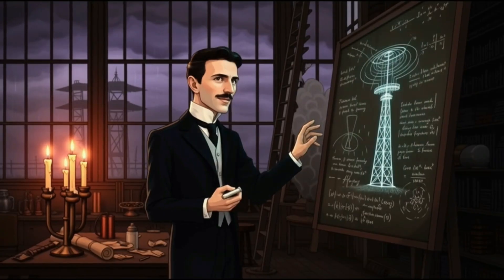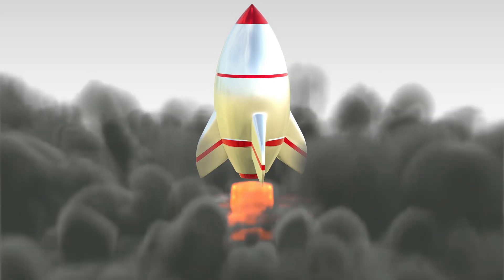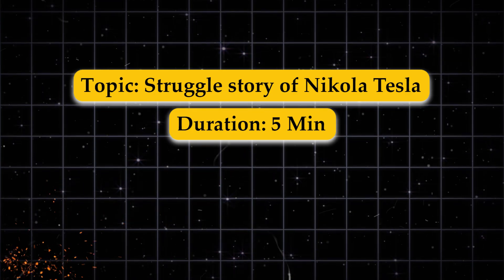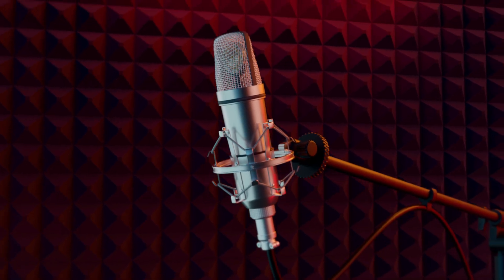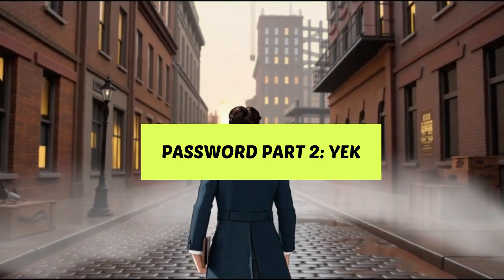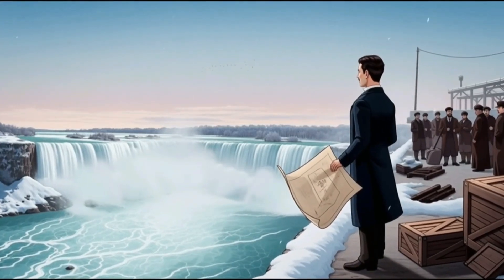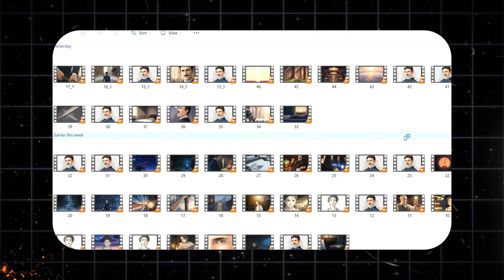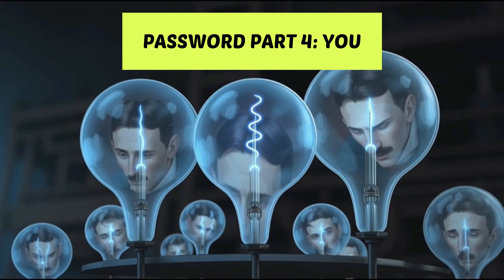Sora 2 Tutorial: How to Create Sora 2 Animation Story Using Prompts with Consistent Characters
Looking for the most powerful Sora 2 Tutorial to create cinematic Sora 2 Animation stories in minutes? In this video, I’ll show you how to design full anime-style AI scenes — using Sora 2 Prompts and the new storyboard method that keeps every character perfectly consistent.

This step-by-step Sora 2 Tutorial will help you unlock the full potential of Sora 2 Animation — from text prompts to cinematic sequences. You’ll learn how to use Sora 2 Storyboard techniques and the Sora 2 Masterclass workflow to make your own Sora 2 Movie, Sora 2 Cartoon, or even Sora 2D Animation effortlessly.

Whether you want to create Sora 2 Prompts for fun or for professional storytelling, this tutorial walks you through the process from script to screen. You’ll discover how to build your own Sora 2 Tutorial workflow and produce realistic Sora 2 Animation results with smooth motion, emotional storytelling, and Sora 2 Consistent Characters that never break continuity.

✨ What You’ll Learn:
• How to create stunning Sora 2 Animation stories with AI tools
• Full Sora 2 Tutorial + Sora 2 Prompts workflow for perfect results
• How to generate cinematic Sora 2 Animation scenes step by step
• Build your own Sora 2 Prompts for facial accuracy and consistency
• Bonus: Secrets from Sora 2 Masterclass for Sora 2 Storyboard artists

Collect all 4 password parts hidden throughout the video to unlock the full template.

Note: Use ALL CAPS & NO SPACES

🎯 By the end of this video, you’ll know exactly how to master Sora 2 Animation and create jaw-dropping AI films using Sora 2 Tutorial workflows — all powered by Sora 2 Prompts, storyboards, and consistent character design.